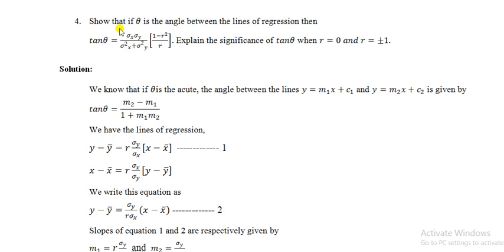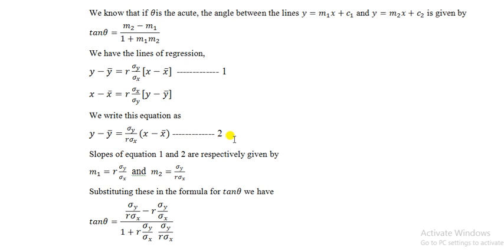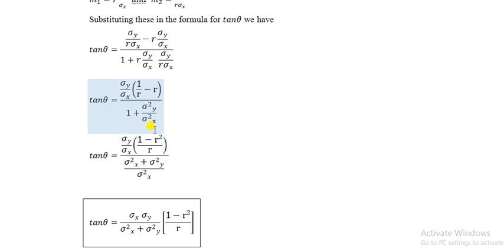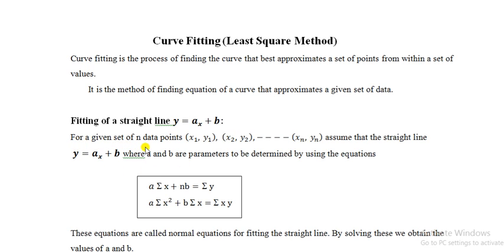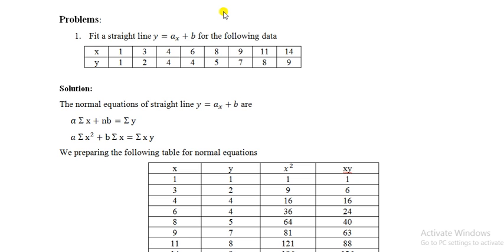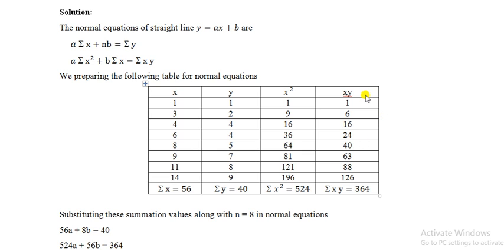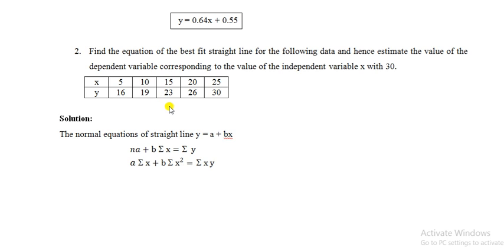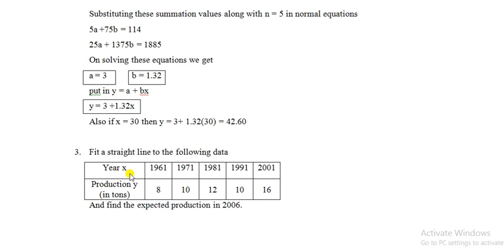Module -4, Curve fitting of straight line